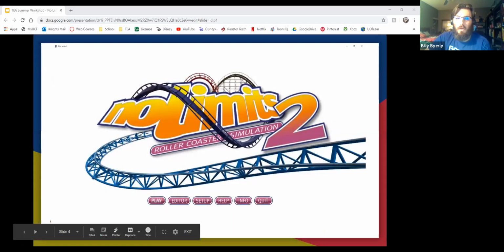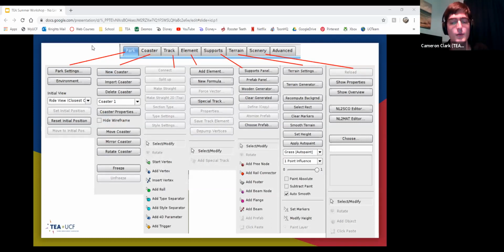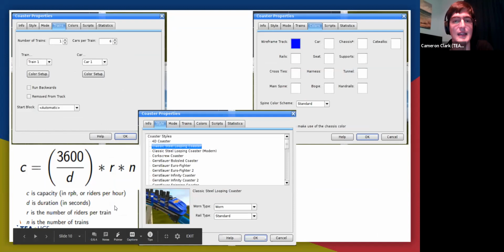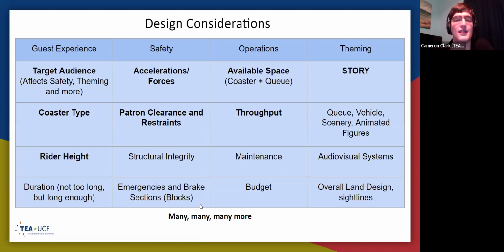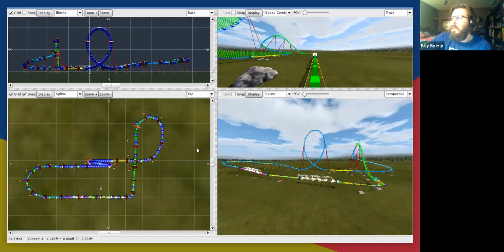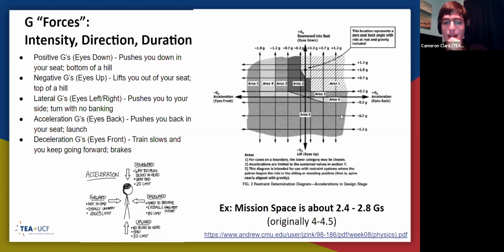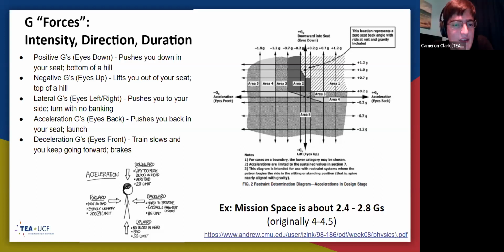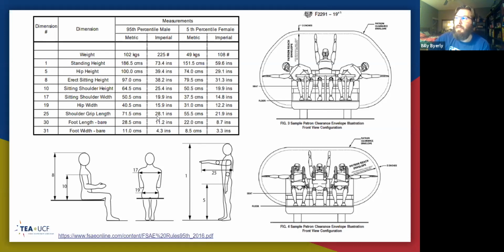NoLimits2 - Themed Entertainment SSS #4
Two students give a tutorial to the NoLimits2 software.

Cameron Clark is currently studying Mechanical Engineering and participated in last year's annual UCF Spring Design Challenge as well as the Ryerson Invitational Thrill Design Competition this past fall. Billy Byerly is also a Mechanical Engineering major with a minor in Intelligent Robot Systems. He was also on the RITDC team last fall and he is currently the secretary of TEA@UCF.

Any materials needed to follow along to this Session can be found at this